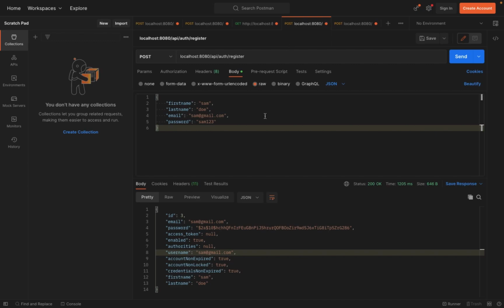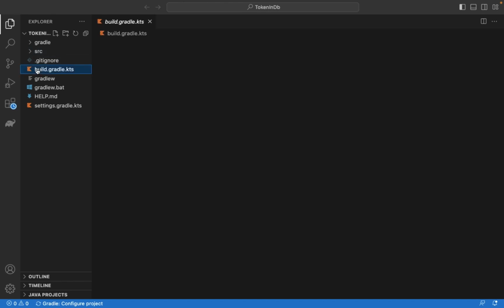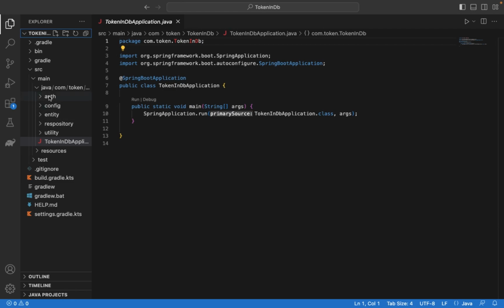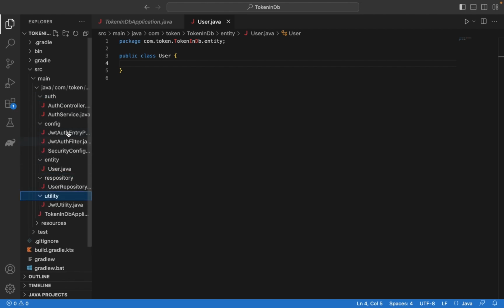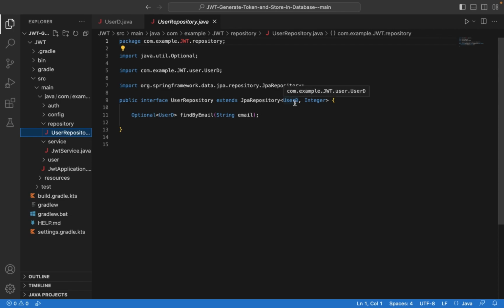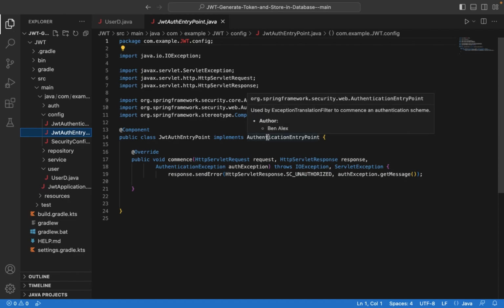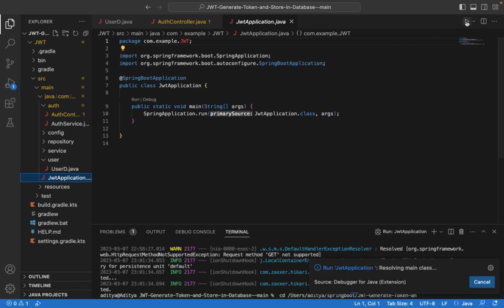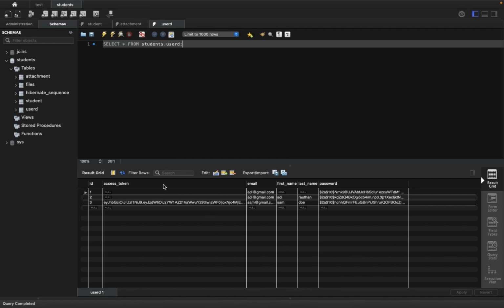Generate Token And Storing It Into Database (MYSQL) | Password Encryption | Springboot | JWT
In this video I will show you how to generate tokens and storing them to database and also encrypt the password.

In this project you have to set 'application.properties' file, so here is the code for that